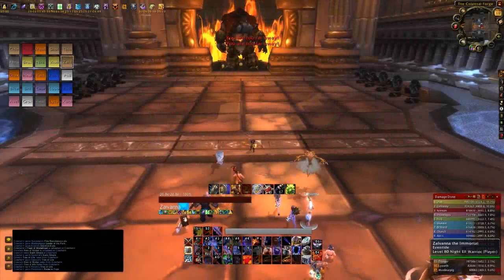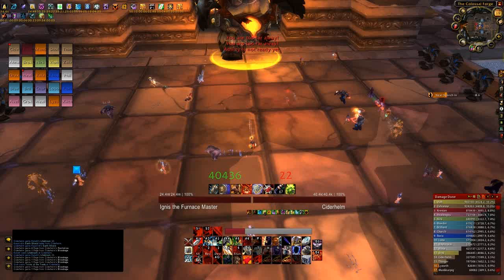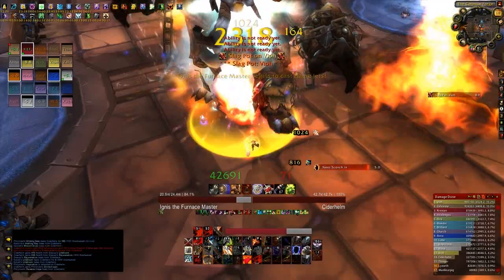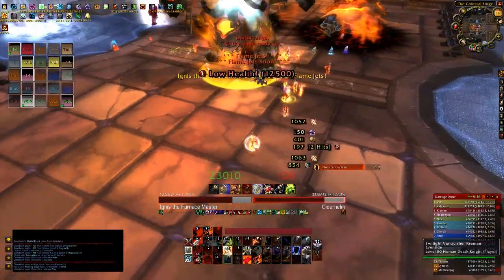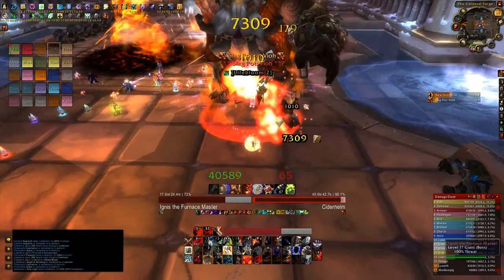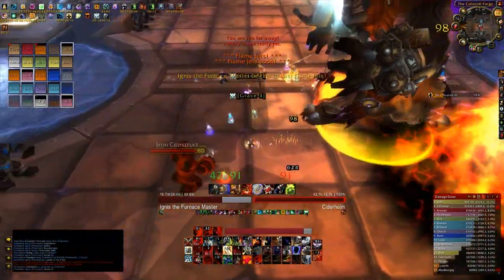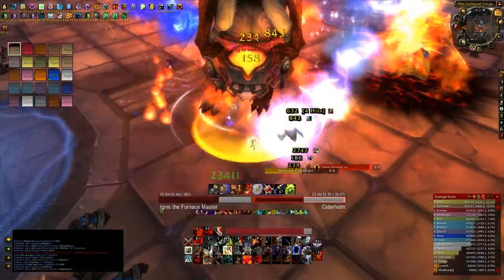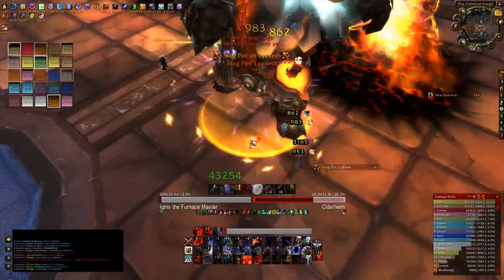TankSpot's Guide to Ignis the Furnace Master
This covers our strategy to defeat Ignis the Furnace Master.  Enjoy!